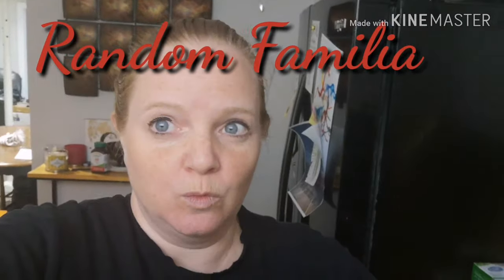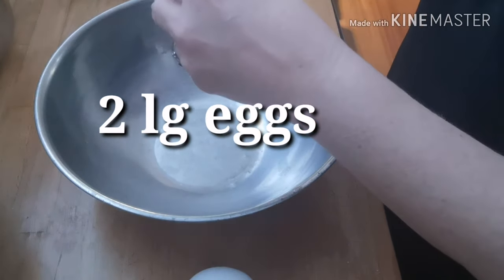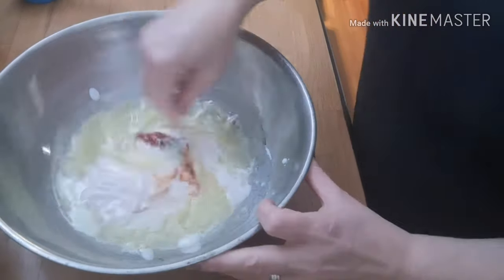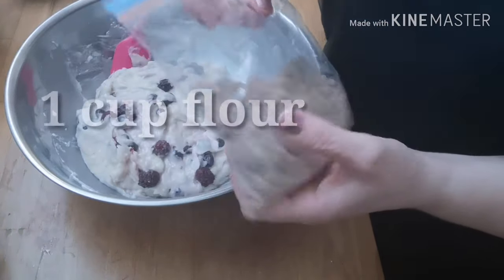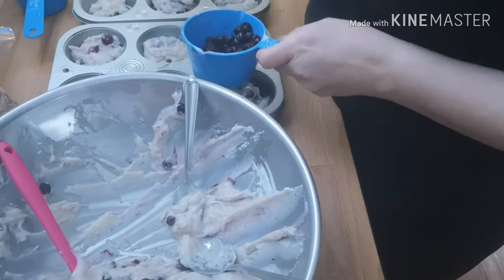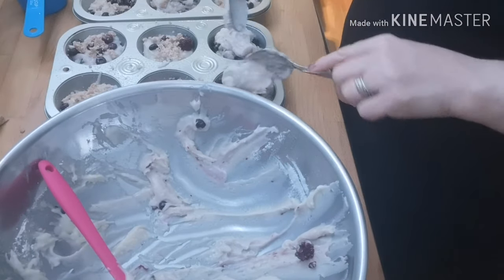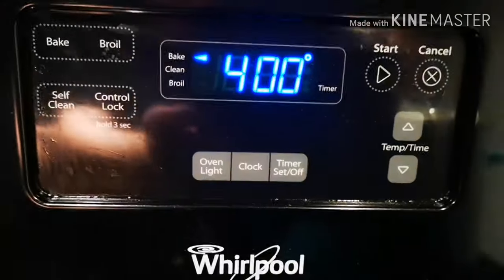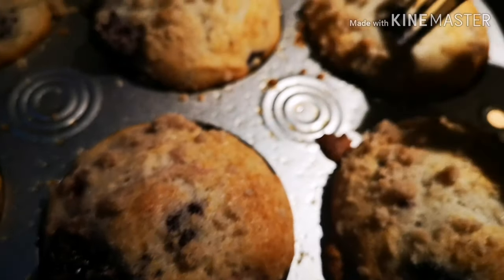HOW TO MAKE MOIST BLUEBERRY STRUDEL MUFFINS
Join me in baking the Best Ever Mixed Berry Strudel Muffins! 😀 These are my favourite muffins, they are so soft and have so much flavour! They are easy make!

Esté conmigo para hacer Los mejores pancakes de bayas mixtas!! 😀